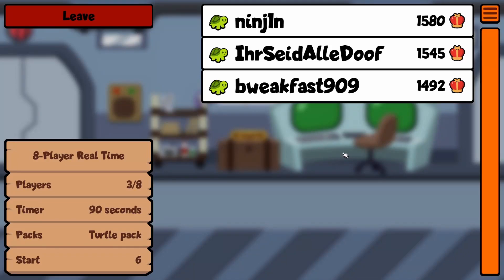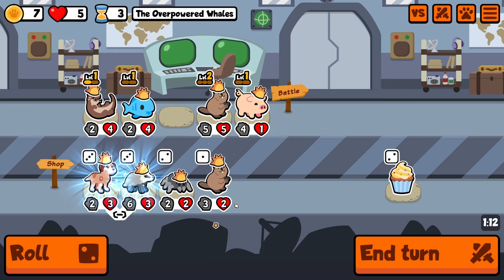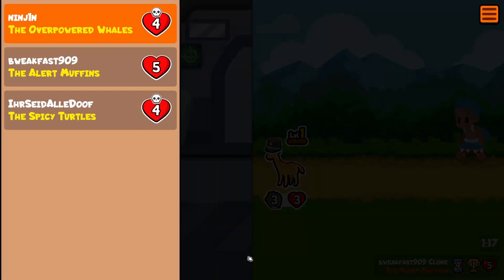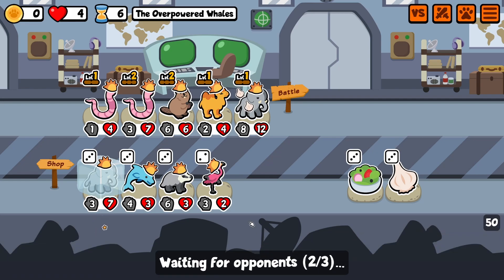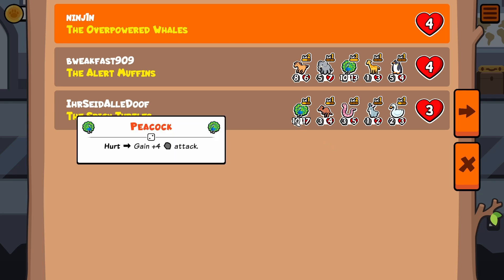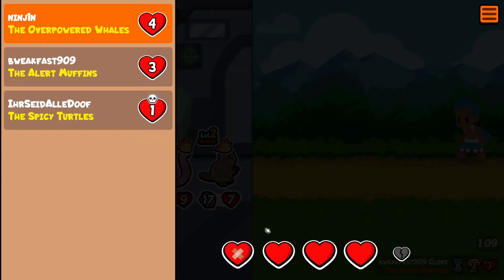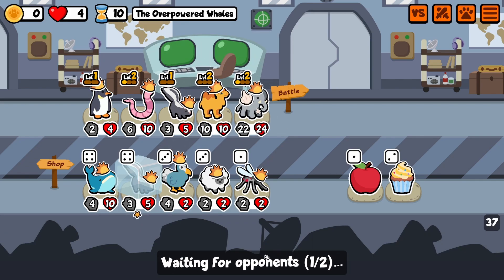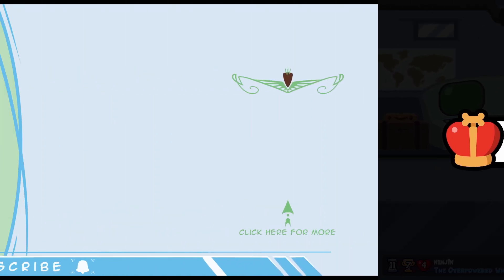The Key To Success! | Ranked Turtle Pack | (Super Auto Pets)